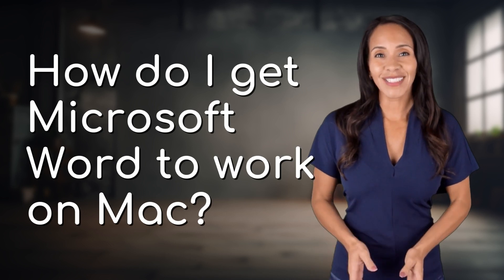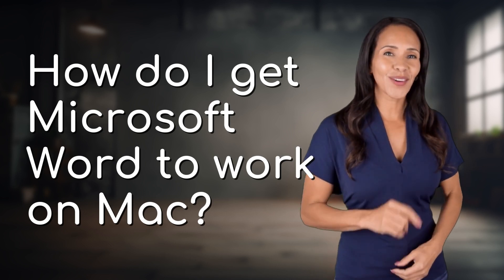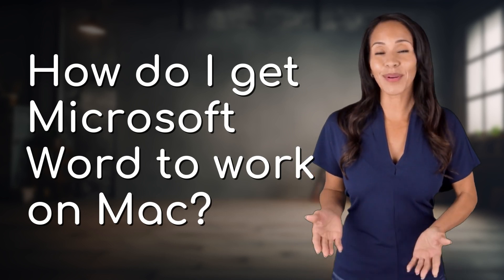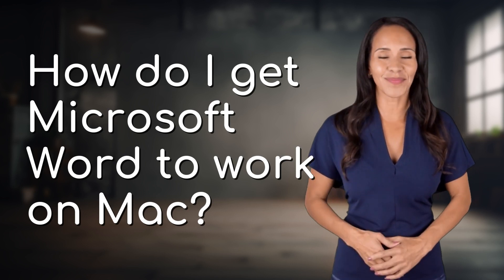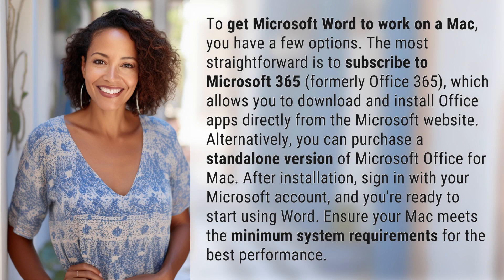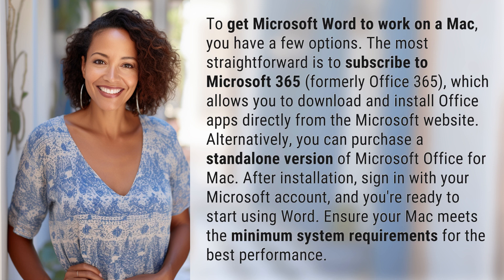How do I get Microsoft Word to work on Mac?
Unlocking Microsoft Word on Mac: Easy Steps 👉 Unlock Word on Mac 👉 Learn how to easily access and use Microsoft Word on your Mac by subscribing to Microsoft 365 or purchasing a standalone version. Make sure your Mac meets the requirements for optimal performance.

Laura S. Harris (2024, April 19.) How do I get Microsoft Word to work on Mac?
    🌐 AskAbout.video